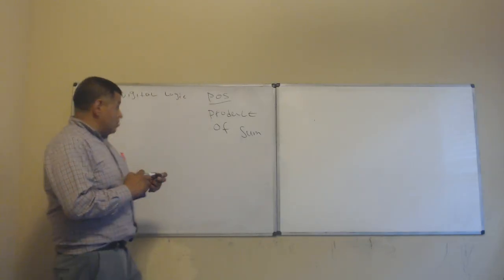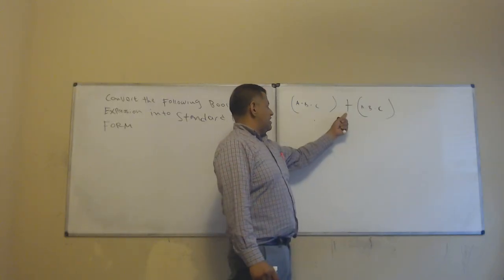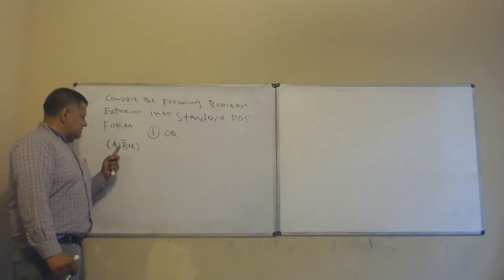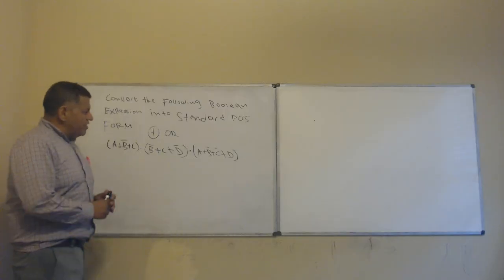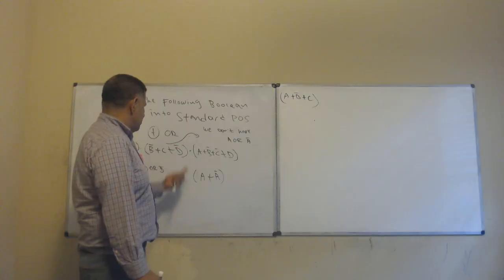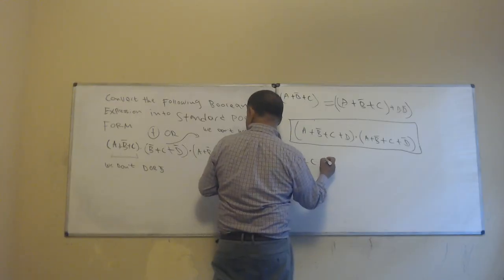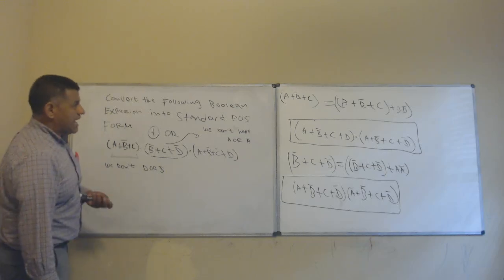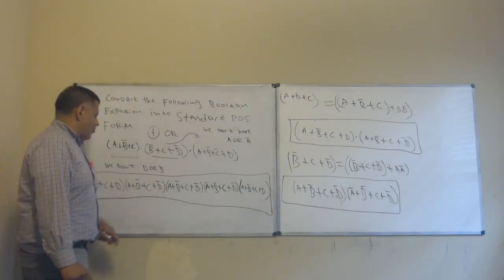Converting a Boolean expression to Standard POS Form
The purpose of this video is to the process of converting a Boolean expression to standard POS